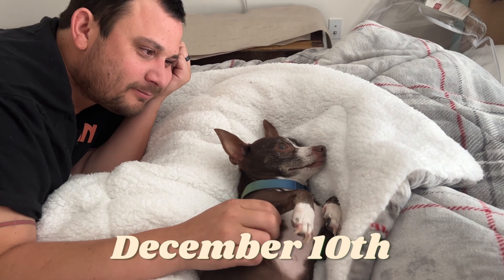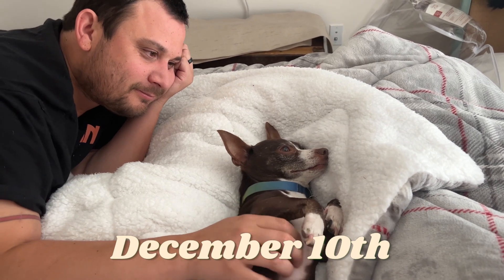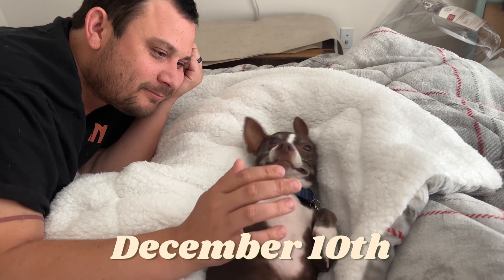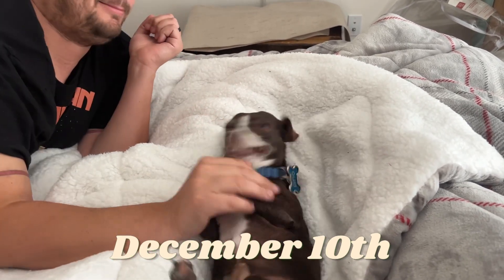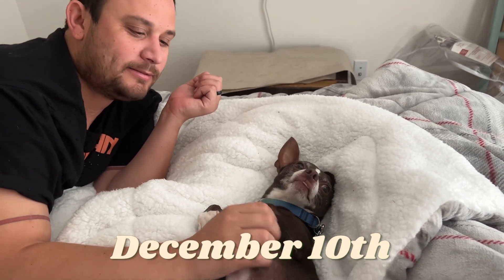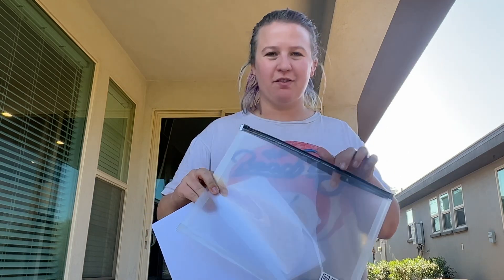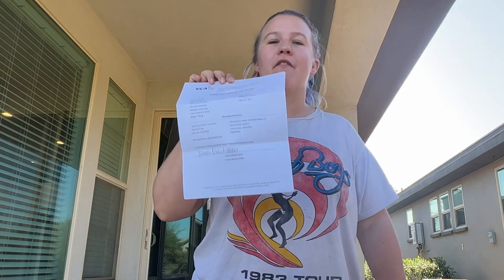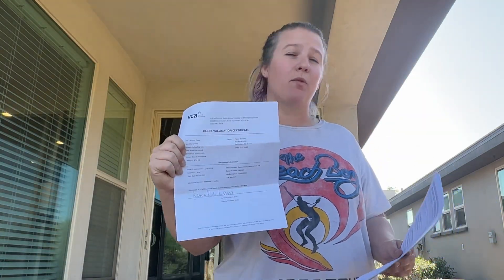Vlogmas Day 6 - international travel with dogs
International travel with dogs can be challenging, but it’s so worth it on long trips! Requirements vary by country, and it can be expensive. At the end of the day, it was absolutely worth it to bring our pups to this tropical paradise! Flying with dogs also involves a lot more planning compared to just the two of us. We ended up medicating Ditto, but Ziggy was fine without it.